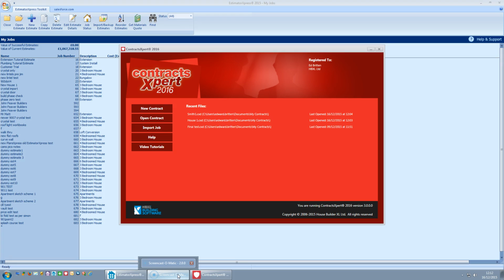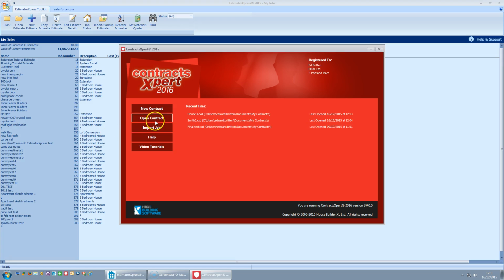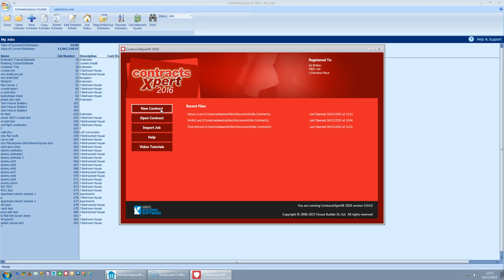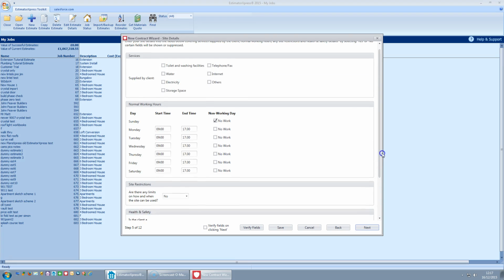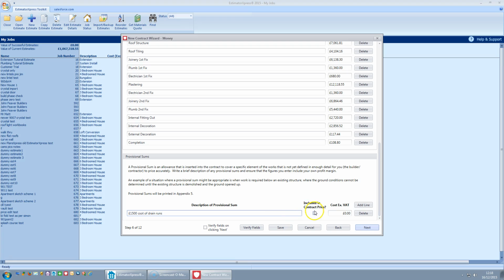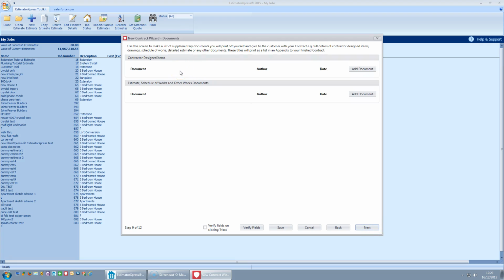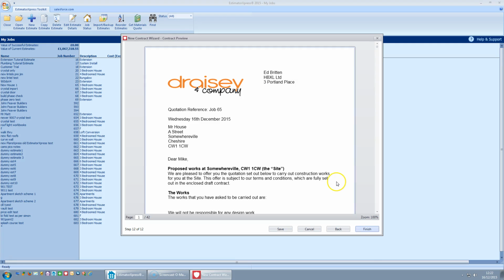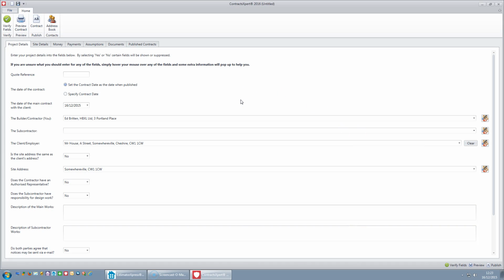ContractsXpert 2016 Main Menu and Import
Join us as we show you round ContractsXpert 2016. In this video we demonstrate the main menu and how to do an import from EstimatorXpress